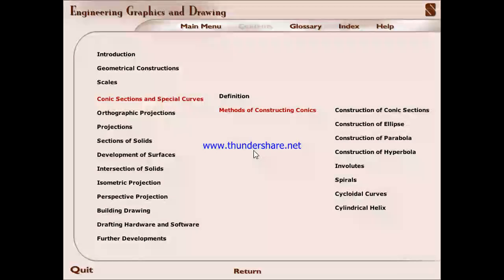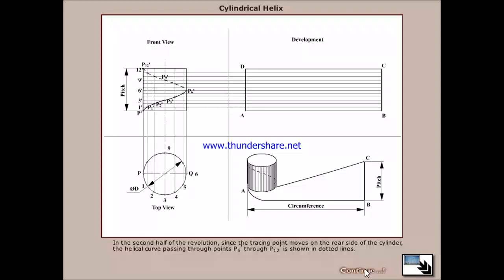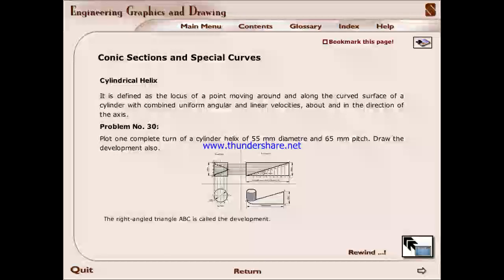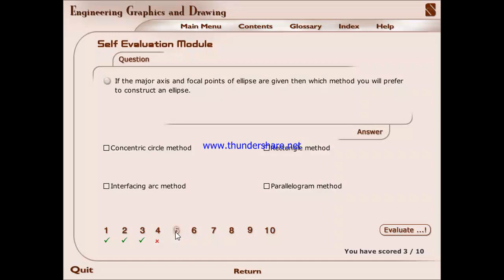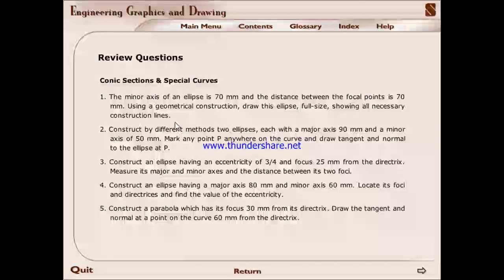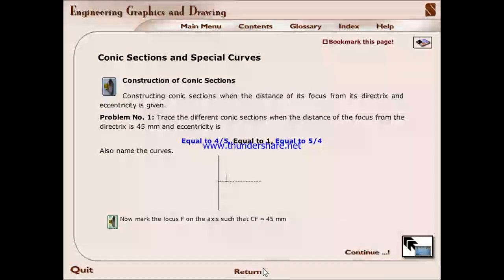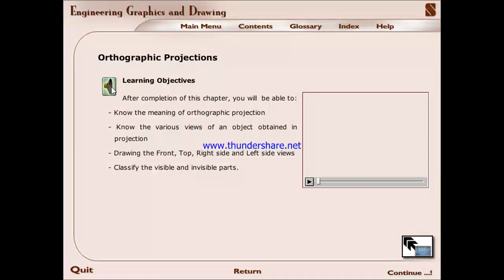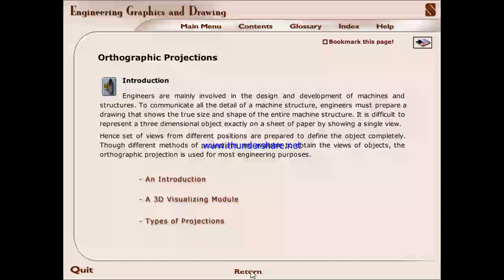Engineering drawing dimensions and conics(1)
Engineering drawing  dimensions and conics